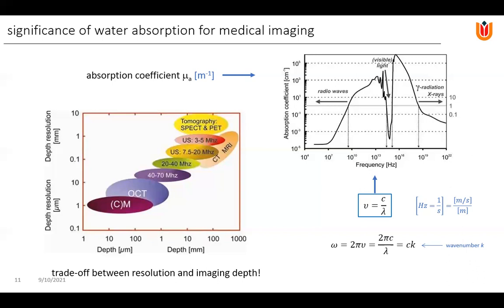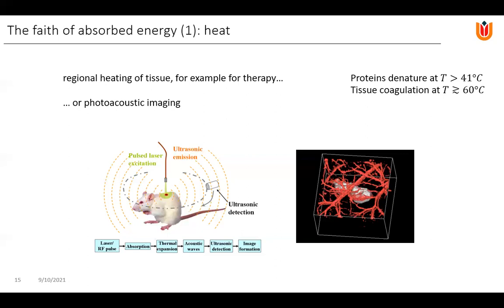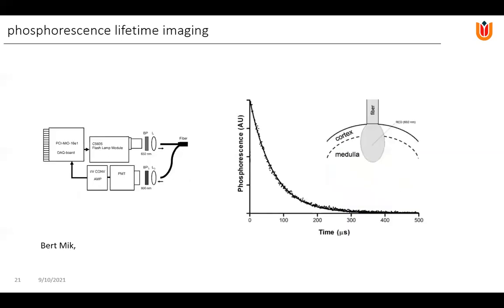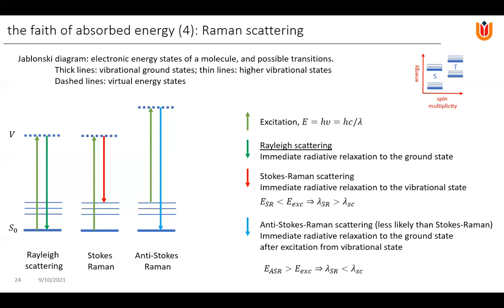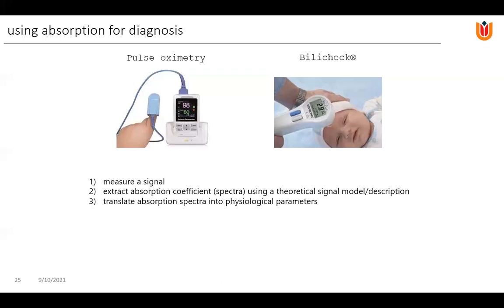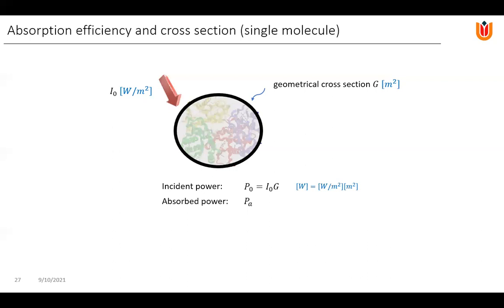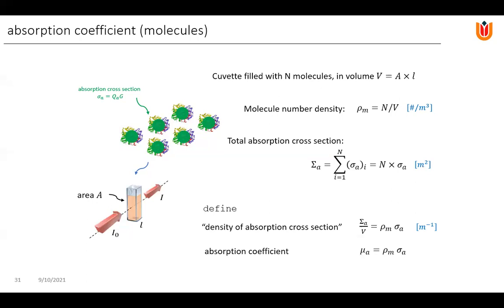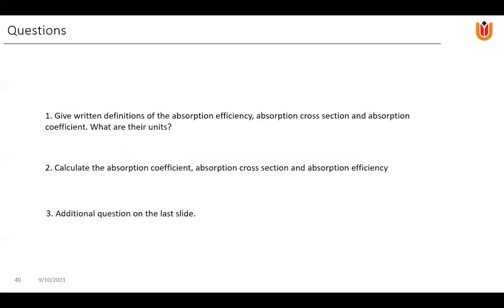BMO/LTI L1 Part 2